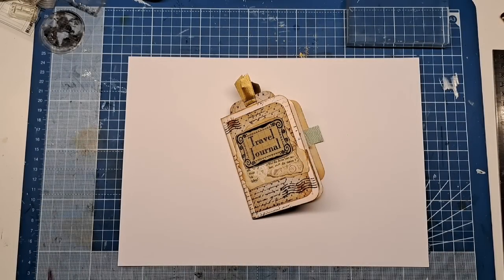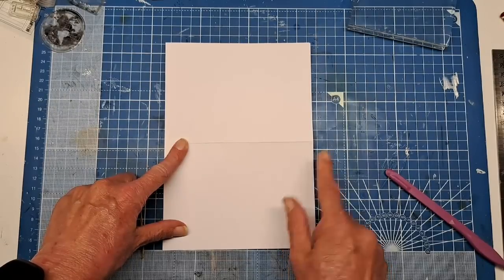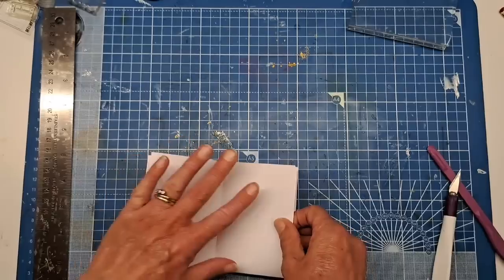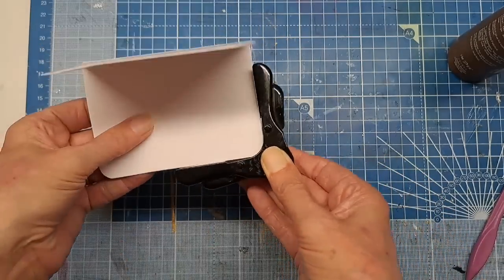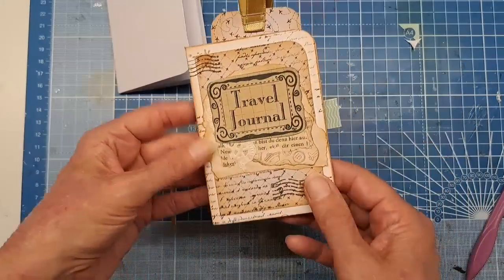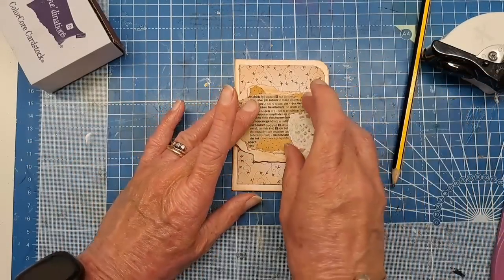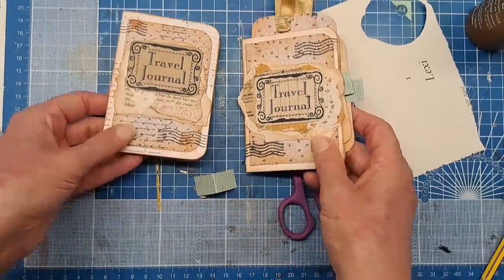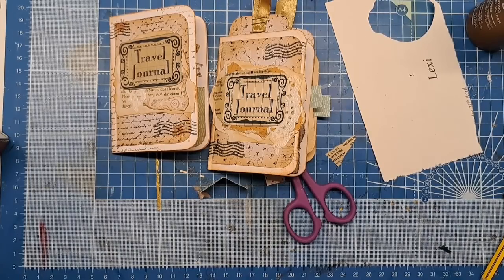✨️ Mini travel journal ✨️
Hello, my lovely crafty friends 💕

Thank you all for your support and lovely messages, I love reading them all.

This is a onepagewonder but with A4 or US letter size paper. It is a Zine book, but with the edges glued to create pockets!

● Take your paper and lay it landscape (long edge at the top) way on your desk.
● Fold the bottom up to the top and crease well.
● Turn the paper 90° to portrait (short edge at the top)
● Fold in half -  taking the left side over to meet the right side. Crease well.
●Take the top fold and fold back on itself.
●Turn the paper over and repeat it on the other side.
●Flatten out the paper and lay it down with the half fold running down from top to bottom and the other 3 folds going from left to right.
●With a craft knife and ruler, cut down the centre line in-between the top and bottom crease lines.
●Lift up the 'mountain folds' to create you Zine book.

I hope you enjoy my video. please ask any questions if you need help.